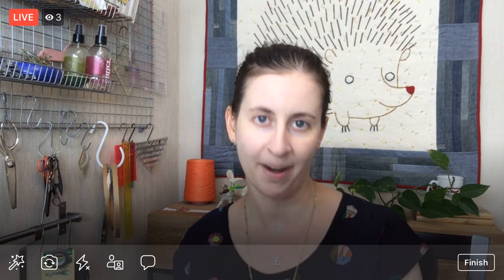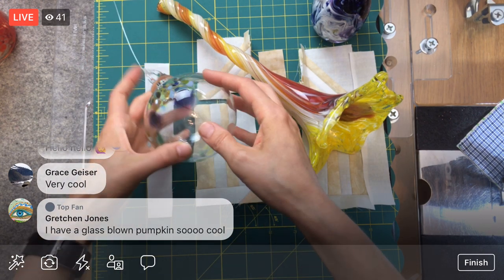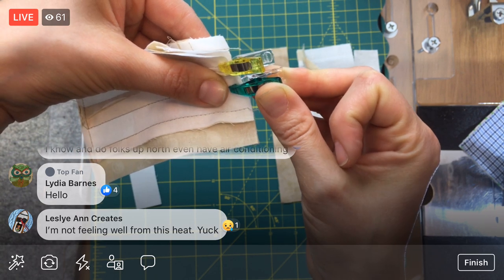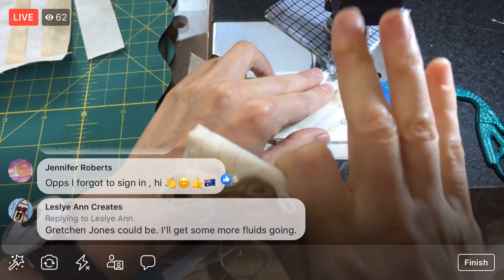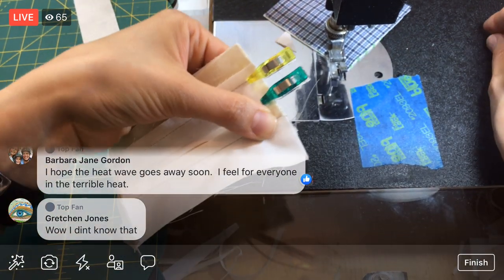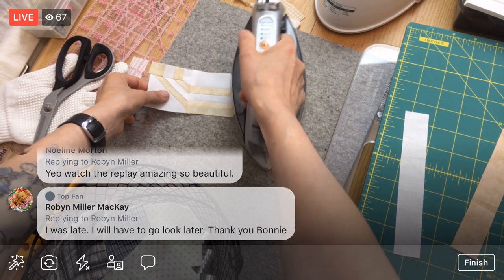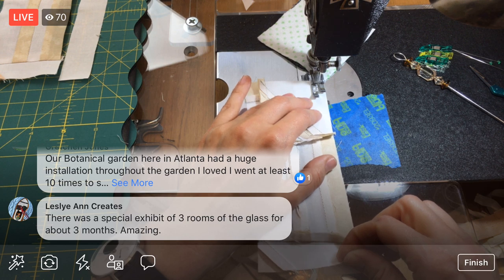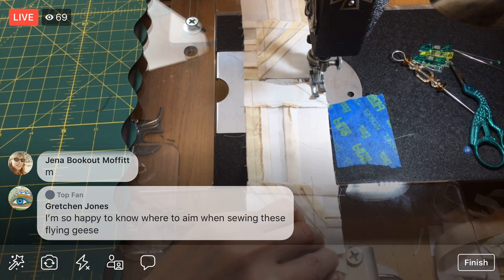Finishing Happy Willow block - vid 4 - The Splendid Sampler 2 quilt along - LIVE sewing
Finish the “Happy Willow” block and looking at Jon's blown glass. The Splendid Sampler 2. “Happy Willow” by Jenifer Gaston on page 112 - LIVE sewing with Alyssa on Facebook.